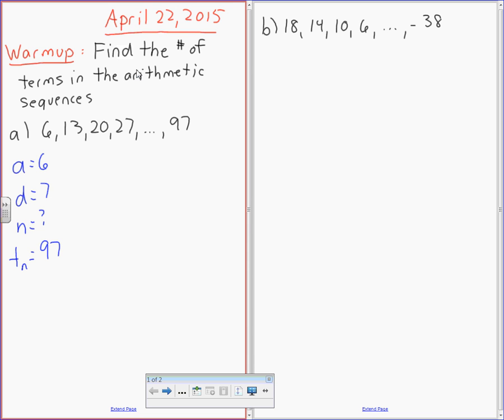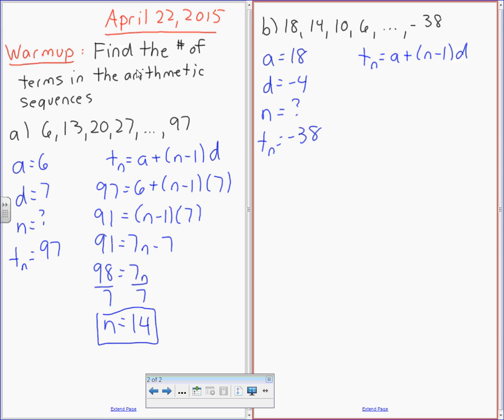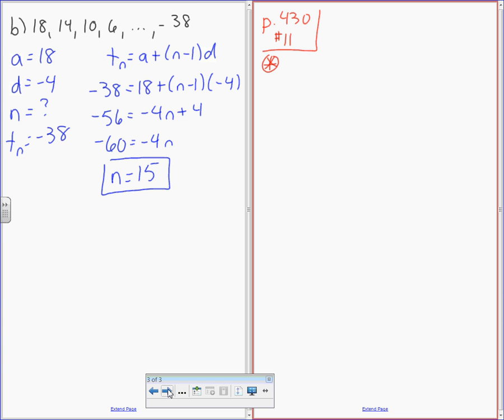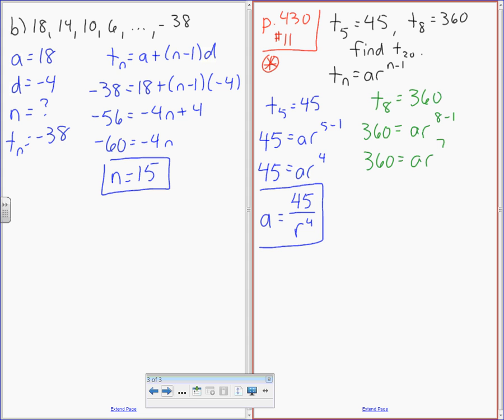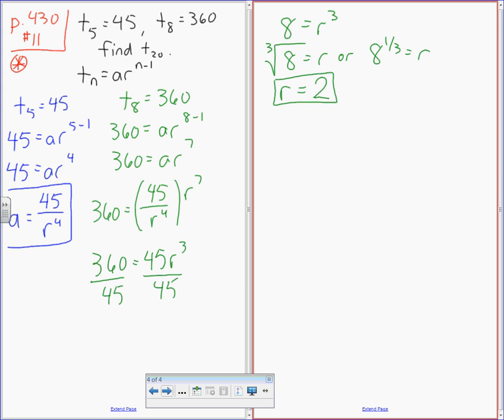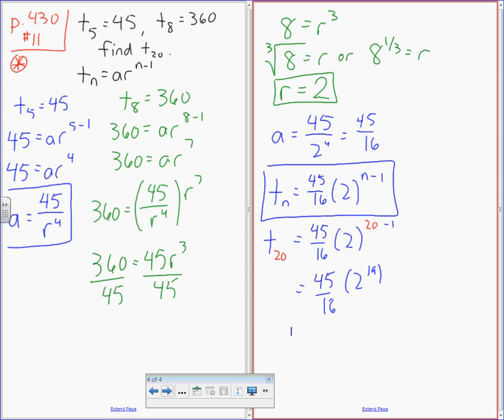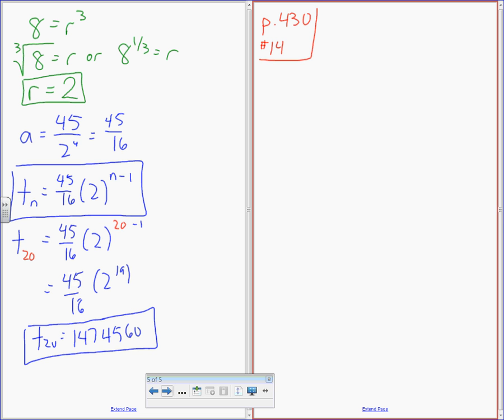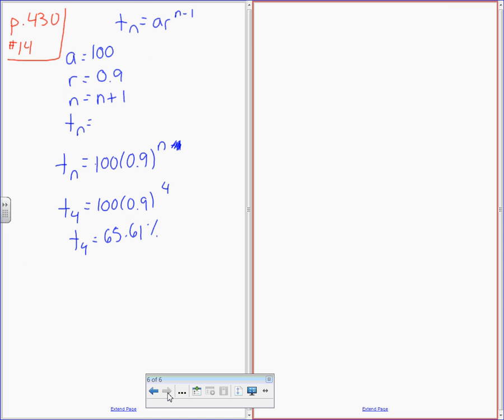MCR3U - Arithmetic Sequences - Part 1 of 4